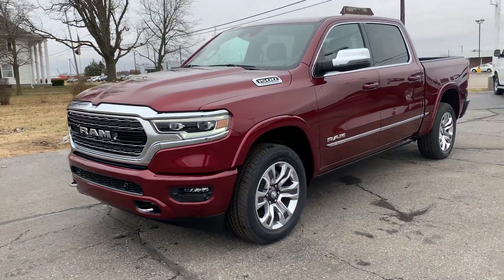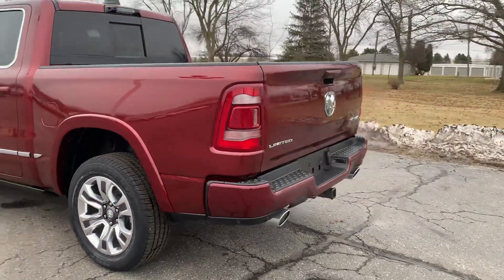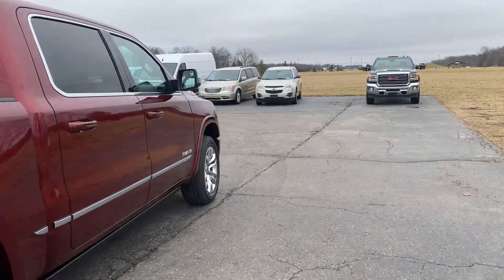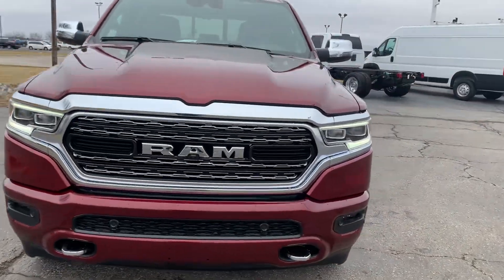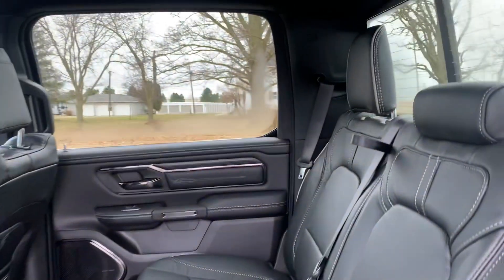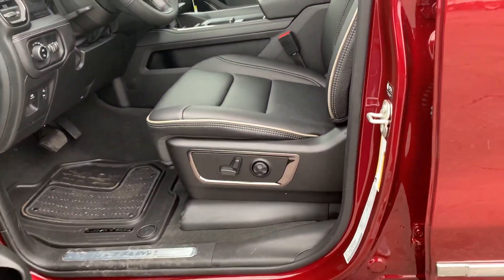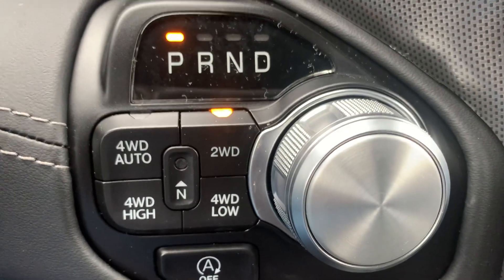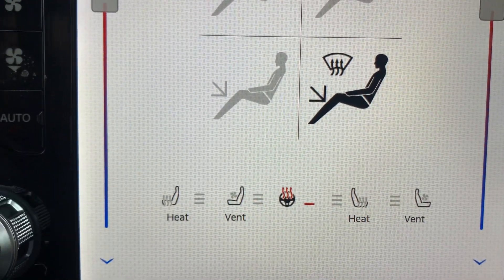New 2024 Ram 1500 Limited Walk Around (N24078)